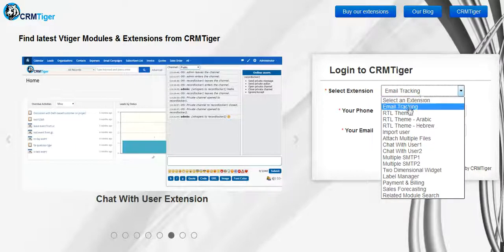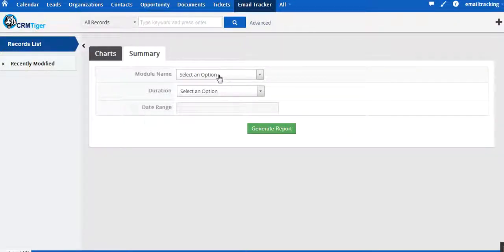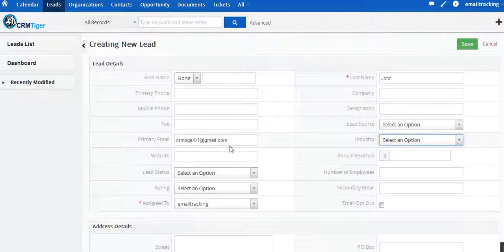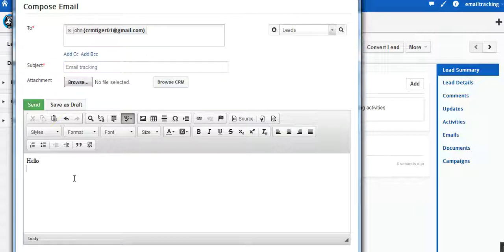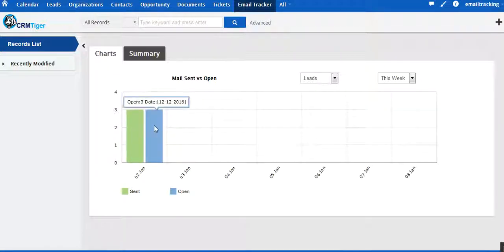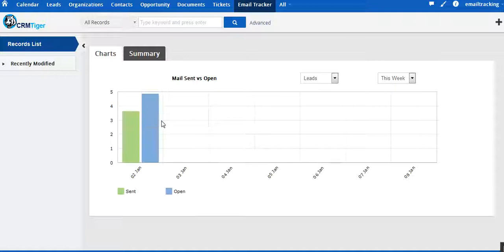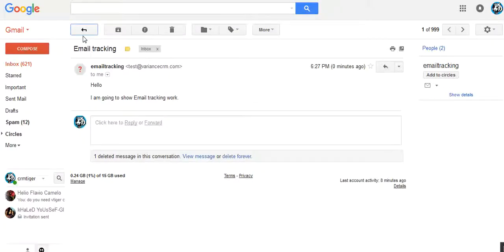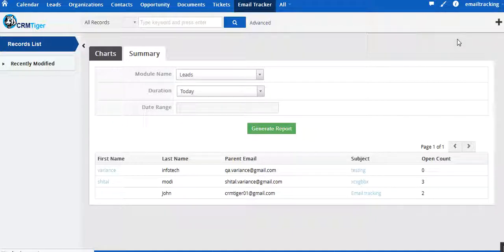vTiger Email Tracking | Track Your Email using vTiger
This video explain all knowledgebase related to How to  tracking you emails using of vTiger.

CRMTiger Mobile Apps reach to 3000+ businesses actively using Free and Premium version of mobile apps across 60+ country worldwide.